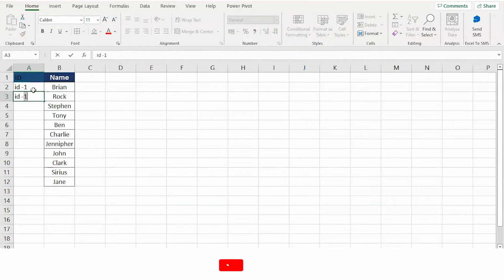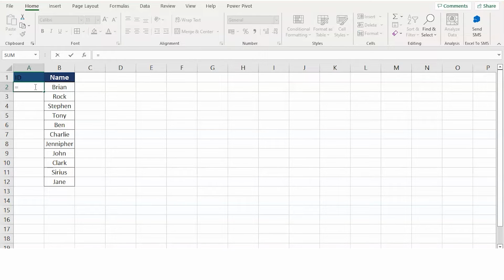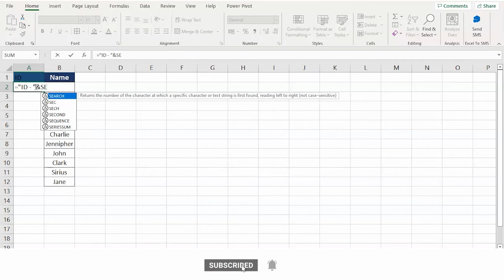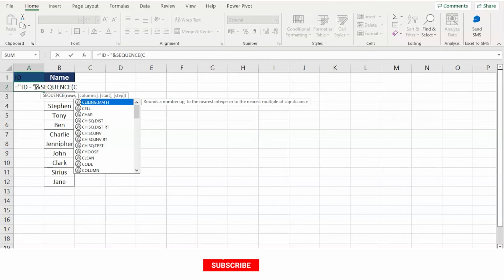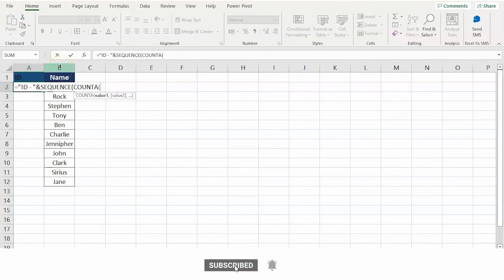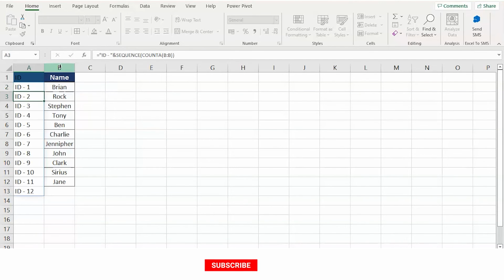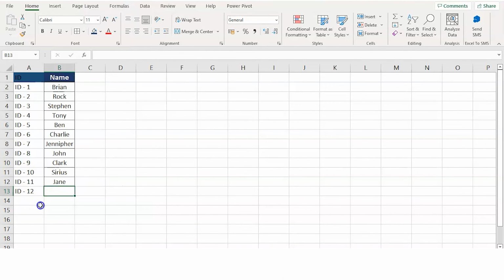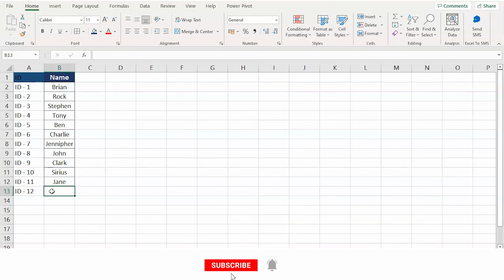🔥How To Fill Sequential Series of Numbers in Excel | Create Dynamic Numbered List In Excel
How To Fill Sequential Series of Numbers in Excel is an excel Tutorial that will help you learn the SEQUENCE() Function in Excel. The SEQUENCE() function can dynamically generate sequential numbers in excel. This Excel tutorial is dedicated to helping enthusiastic data analysts with excel tips and tricks. This excel shorts video can be beneficial for your data analytics interview.

🔥Below are a few more interesting excel videos that might be beneficial for your data analytics career:

👉About Microsoft Excel:

Microsoft Excel is spreadsheet software developed by Microsoft for its Office services. Excel can be used for storing, manipulating, and visualizing data. Microsoft Excel has recently become the one-stop solution for data analytics and visualization. Microsoft Excel can support Windows, macOS, Android, and iOS. Microsoft Excel features calculation or computation capabilities, graphing tools, pivot tables, and a macro programming language called Visual Basic for Applications. Excel forms part of the Microsoft Office suite of software.

👉 Microsoft Excel Features

✅ Multiple Spreadsheets in one workbook
✅ Dynamic Spreadsheets
✅ Spreadsheet Security
✅ Effective and Efficient Keyboard Shortcut Keys To Save Time
✅ Dynamic mathematical and logical calculations
✅ Goal Seek Analysis Tools
✅ Conditional Formatting
✅ Data formatting in Excel
✅ Data Validation n Excel
✅ Data Cleaning in Excel
✅ Data Filtering in Excel
✅ Pivot Charts in Excel
✅ Data Visualizations in Excel
✅ Microsoft Excel VBA
✅ Macros in Excel
✅ Userforms in Excel
✅ Developer Options in Excel

👉More on Microsoft Excel:

For More Data Analytics with Excel, Business Analytics with Excel, Excel Tutorial, and Excel Full Course Videos, please go through the list below.:

⚠️ Warning:

🚫 Any content from this channel re-uploaded by another user without permission will be treated strictly, and the channel/video will be suspended according to the YouTube community guidelines.